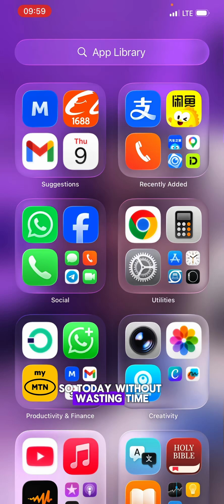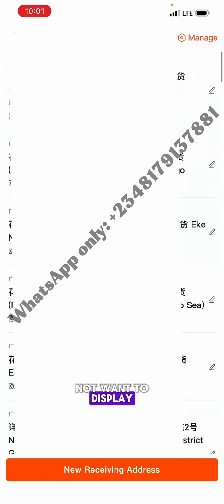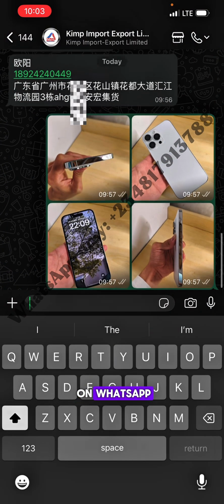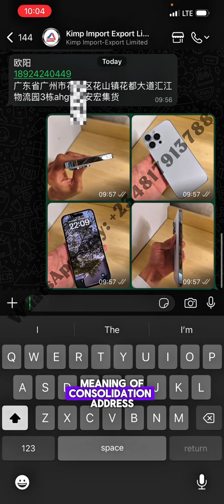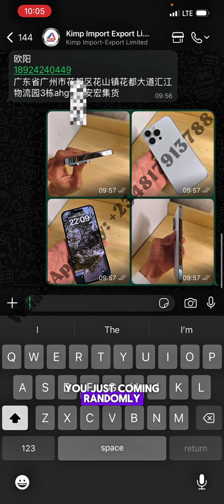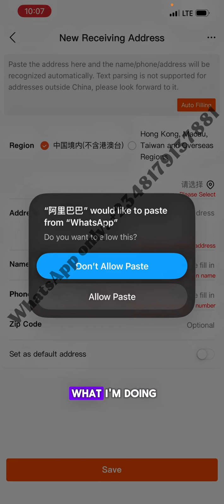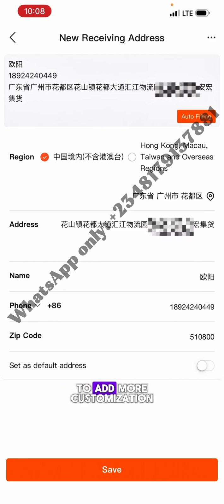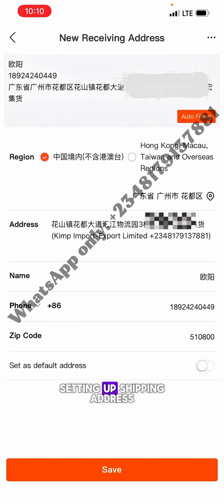HOW TO SET UP SHIPPING ADDRESS ON 1688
Want to shop on 1688 but stuck setting your shipping address? 😩
This video is your COMPLETE guide on how to correctly set your shipping address on the 1688 app or website, especially if you’re outside China (Nigeria, Ghana, Kenya, etc.) or using an agent!

✅ Easy-to-follow steps
✅ No Chinese reading needed
✅ Updated 2025 method
✅ Perfect for mini importers & beginners

👉 Watch till the end to avoid delivery errors and failed orders!

If you verify your Alipay account but you are having issues in making payment follow this link to connect your Alipay with 1688 for easy payment